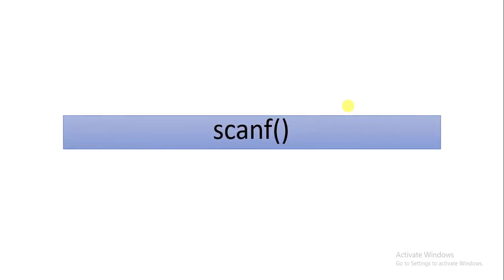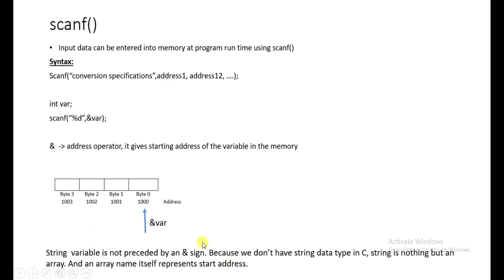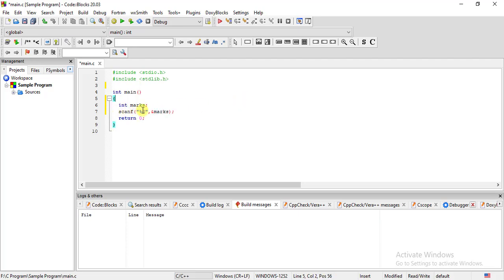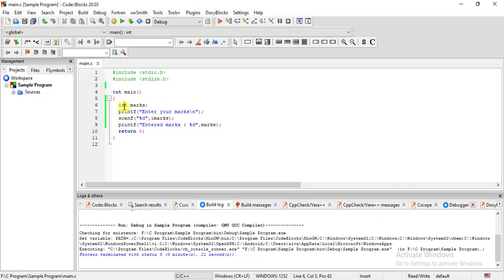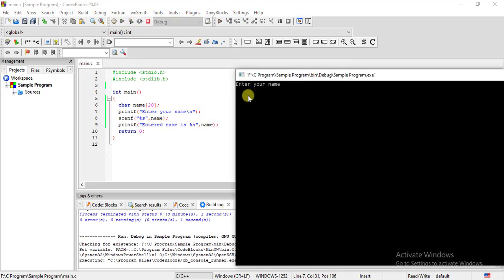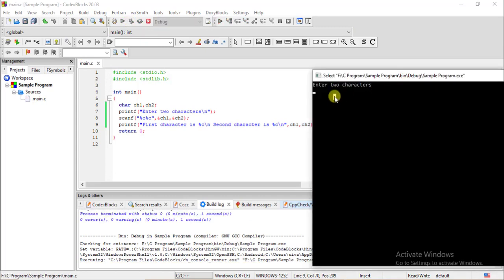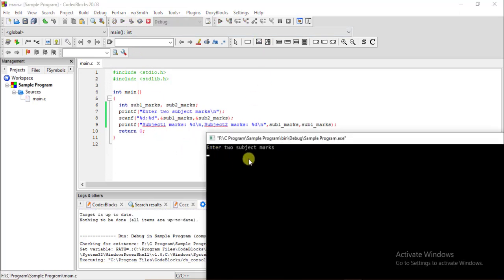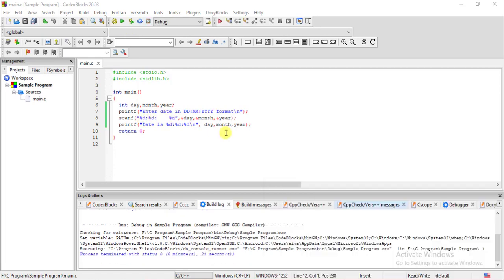C programming Part 4 – scanf() function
0:00 - Intro
0:04 – scanf() function
03:34 – Example programs

Topics covered in this video are:
 scanf() function syntax and usage
 Conversion specifications for scanf()
 Example on how to read different type of values during program execution suing scanf()